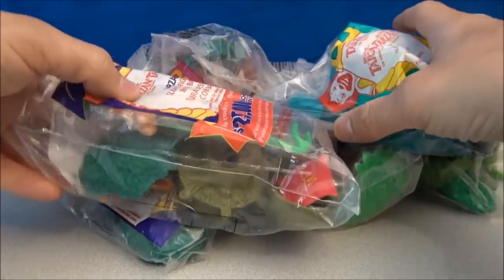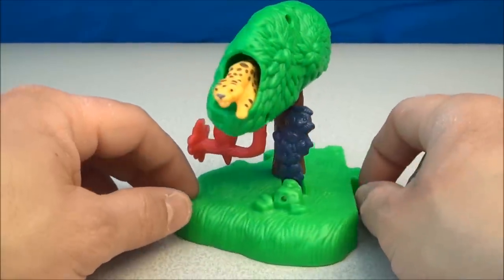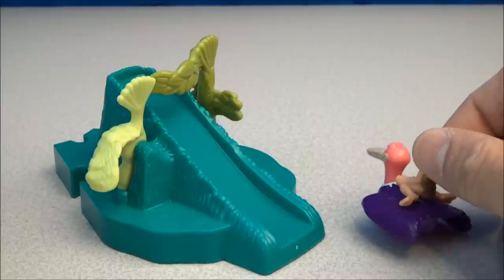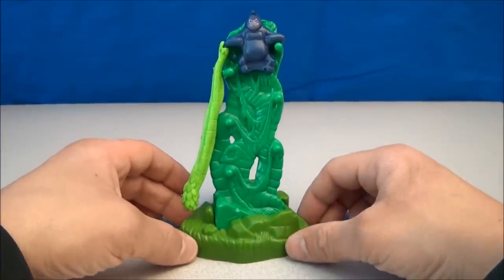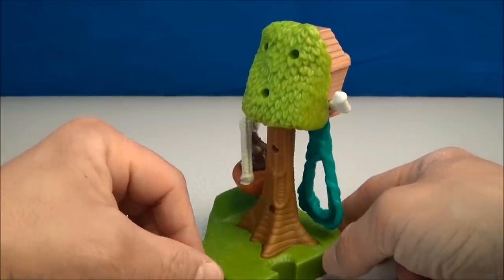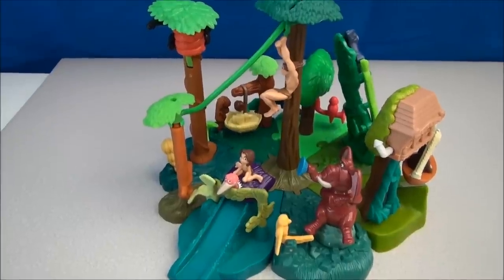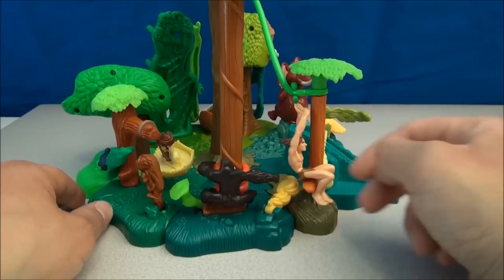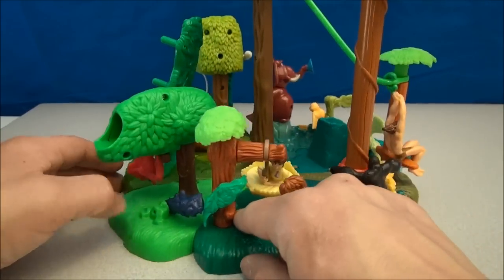DISNEY'S TARZAN MOVIE 2000 HAPPY MEAL SET COLLECTION VIDEO REVIEW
In the 19th century, an English couple and their infant son escape a burning ship, ending up on land near uncharted rainforests off the coast of Africa. The couple craft themselves a treehouse from their ship's wreckage, but are subsequently killed by Sabor, a rogue leopardess. Kala, a female gorilla who recently lost her own child to Sabor, hears the cries of the orphaned human infant and finds him in the ruined treehouse. Though she is attacked by Sabor, Kala and the baby manage to escape. Kala takes the baby back to the gorilla troop to raise as her own, an act of which her mate, Kerchak, disapproves. Kala raises the human child, naming him Tarzan. Though he befriends other gorillas in the troop and other animals, including the young female gorilla Terk and the paranoid male elephant Tantor, Tarzan finds himself unable to keep up with them, so he takes great efforts to improve himself. As a young man, Tarzan is able to kill Sabor with his crude spear and protect the troop, gaining Kerchak's reluctant respect.

The gorilla troop's peaceful life is interrupted by the arrival of a team of human explorers from England, consisting of Professor Porter, his daughter Jane, and their hunter-guide Clayton. Jane is accidentally separated from the group and chased by a pack of baboons. Tarzan saves her from the baboons. He recognizes that she is the same as he is: a human. Jane leads Tarzan back to the explorers' camp, where both Porter and Clayton take great interest in him — the former in terms of scientific progress while the latter hoping to have Tarzan lead him to the gorillas so that he can capture them and return with them to England. Despite Kerchak's warnings to be wary of the humans, Tarzan continues to return to the camp and be taught by Porter, Clayton, and Jane to speak English and learn of the human world, and he and Jane begin to fall in love. However, they are having a hard time convincing Tarzan to lead him to the gorillas, due to Tarzan's fear for their safety from the threat of Kerchak.

When the explorers' boat returns to retrieve them, Clayton makes Tarzan believe that Jane will stay with him forever if he reveals the gorillas. Tarzan agrees and leads the party to the nesting grounds, while Terk and Tantor lure Kerchak away to avoid having him attack the humans. Porter and Jane are excited to mingle with the gorillas, but Kerchak returns and threatens to kill them. Tarzan is forced to hold Kerchak at bay while the humans escape, and decides to leave the troop himself, now humiliated by his actions. Kala takes Tarzan to the treehouse she found him in, and shows him his true past, tells him that she wants him to be happy whatever he decided. When Tarzan returns to the ship with Jane and Porter, they are ambushed by Clayton and his band of stowaway pirates and detained in the brig. Tarzan flees with the help of his friends, and he races back to the gorillas' homeground. Clayton mortally wounds Kerchak and then engages Tarzan in a fierce battle across the vine-covered trees. Although Tarzan spares his life, Clayton is finally killed when he falls with a vine around his neck, hanging him. Kerchak, in his dying breath, finally accepts Tarzan as his own and names him as leader of the gorilla troop. The rest of the gorillas are freed after scaring away the rest of Clayton's men.

The next day, as Porter and Jane prepare to leave on the ship, Tarzan reveals that he now plans to stay with the gorilla troop. As the ship leaves shore, Porter encourages his daughter to stay with the man she loves, and Jane jumps overboard to return to shore; Porter shortly follows her. The Porters reunite with Tarzan and his family and embark on their new life together.